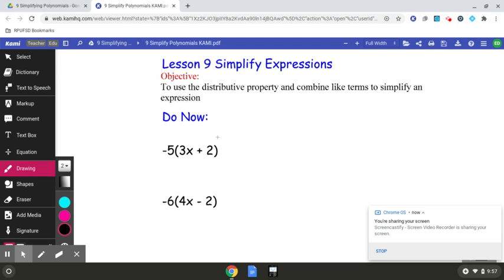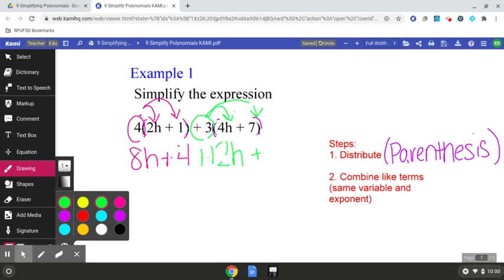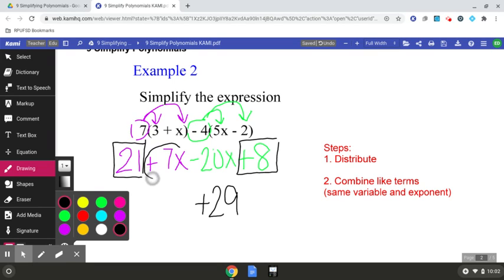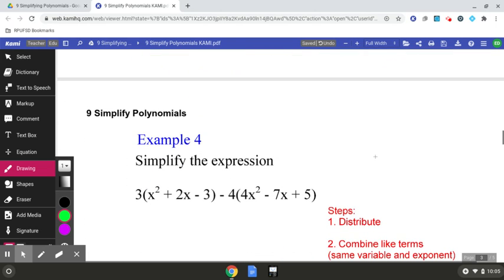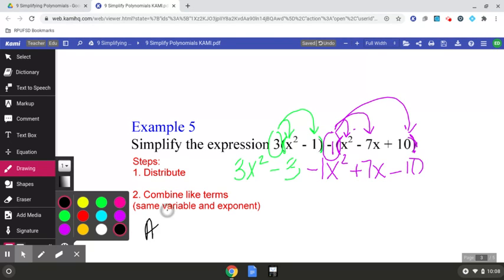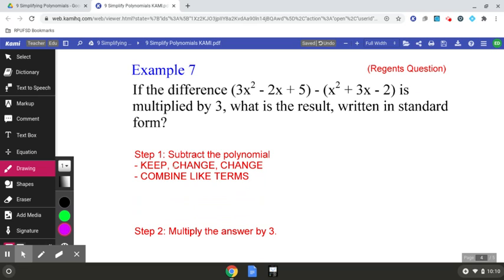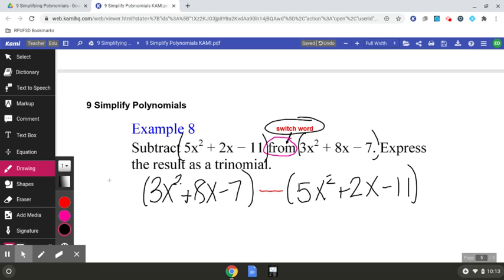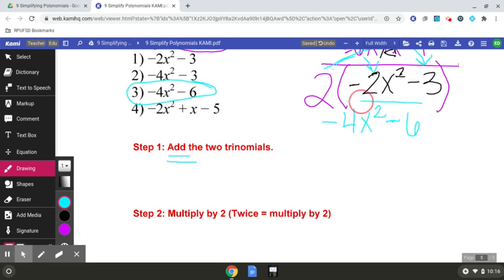Lesson 9 - Simplifying Expressions